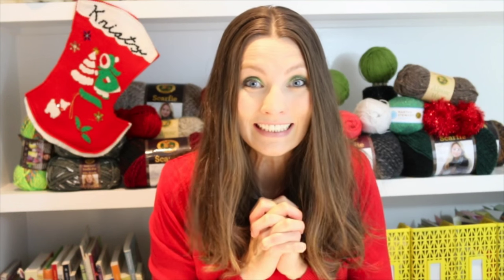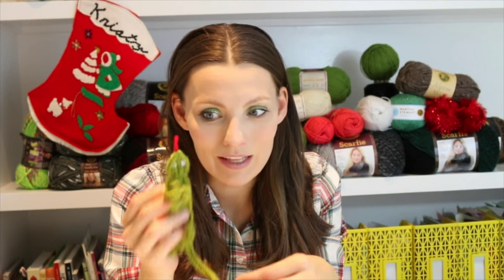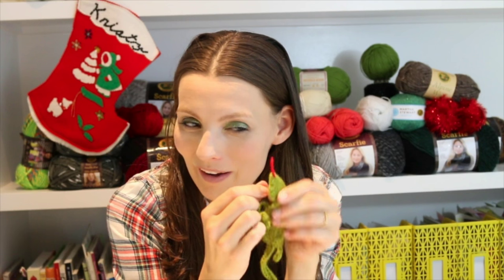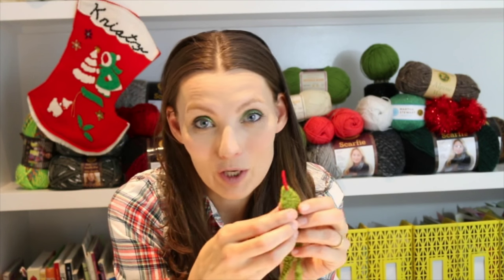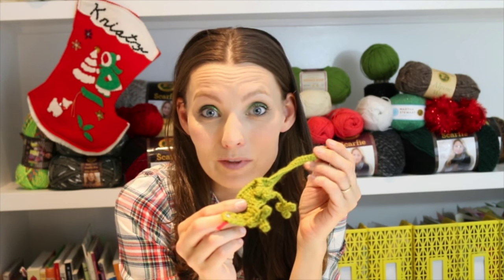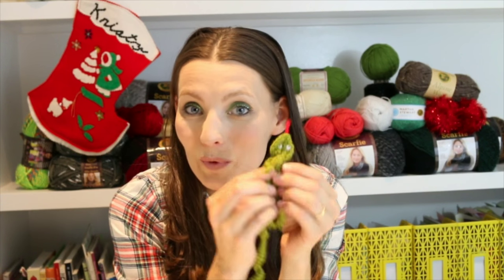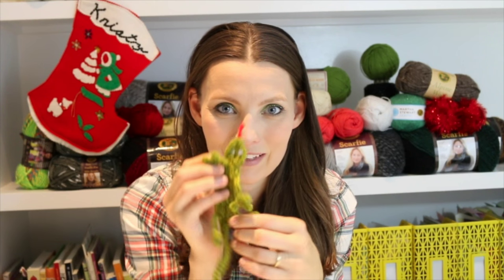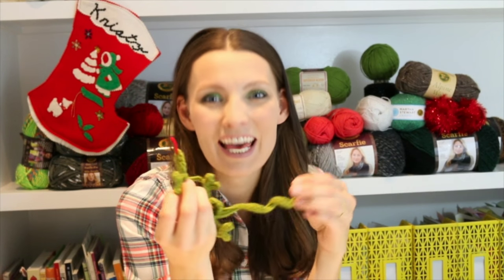Crochet a Gecko Bookmark - quick! Lion Brand's Handmade Holiday Countdown #29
HANDMADE HOLIDAY COUNTDOWN - DAY TWENTY-NINE!

Over the next 30 days, Kristy Glass from the Glass Posse channel will share a free knit or crochet pattern each day, leading up to the holiday season!